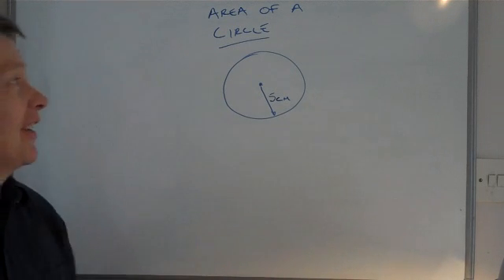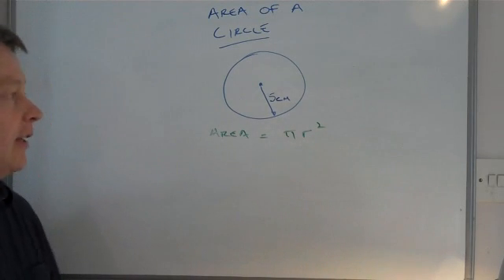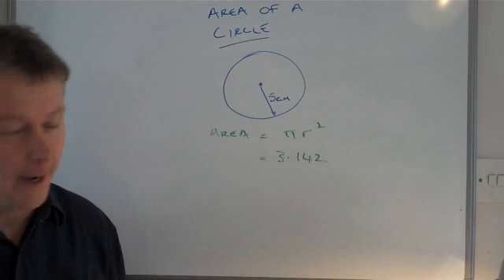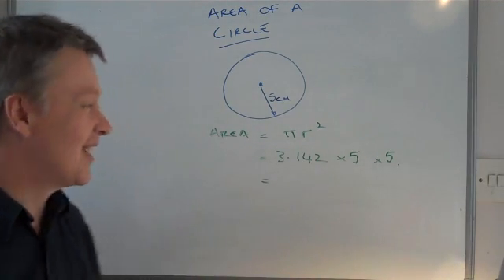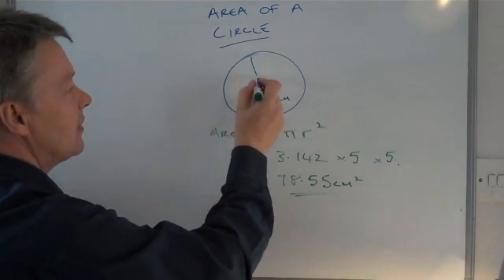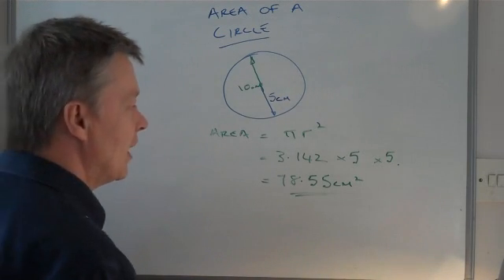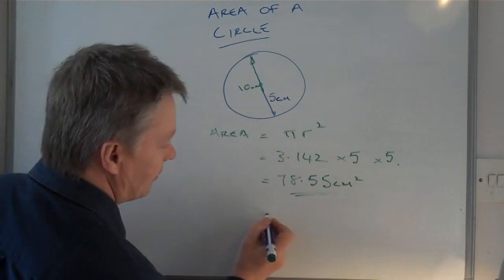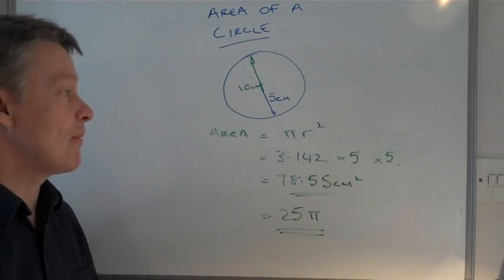How to work out the area of a circle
for more great resources